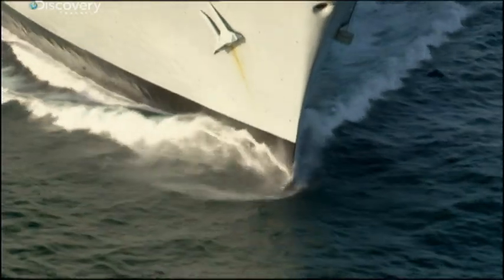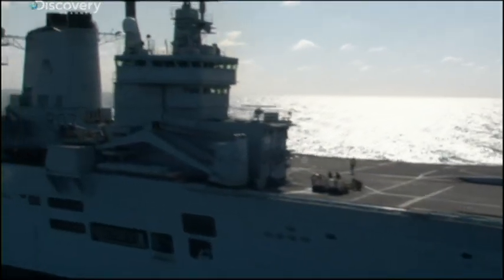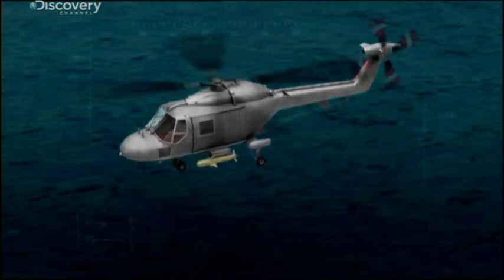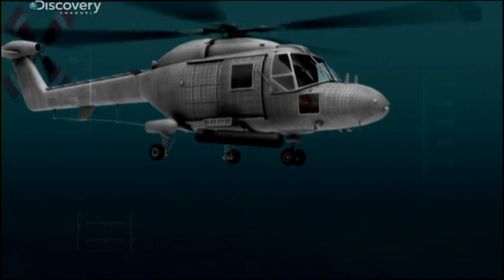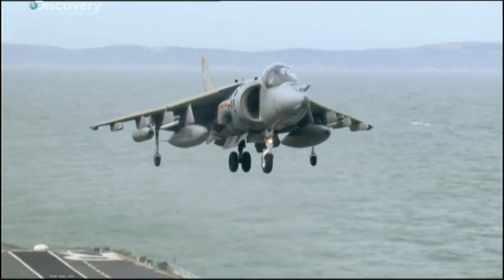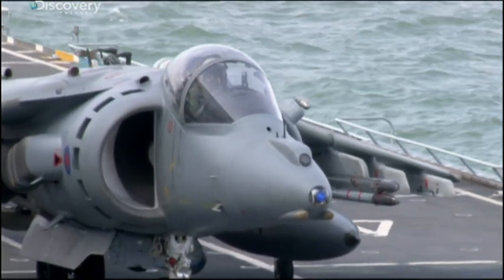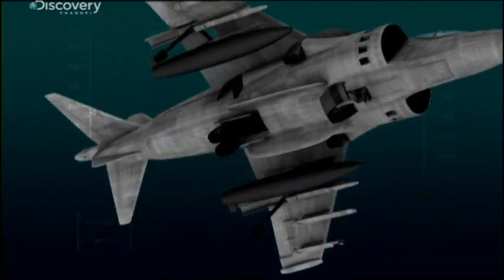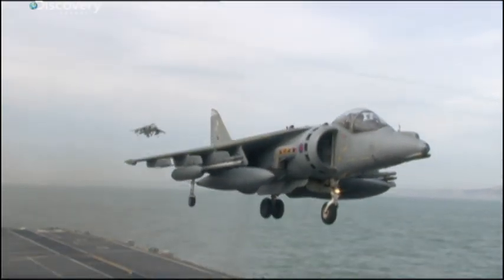HMS Ark Royal Aircraft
The HMS Ark Royal carried the Harrier and 3 types of helicopter during its active service, these included the Lynx which is currently the fastest helicopter in the world and the Sea King, equipped with an early warning radar system. Watch the series - Tuesdays at 10PM - on Discovery UK